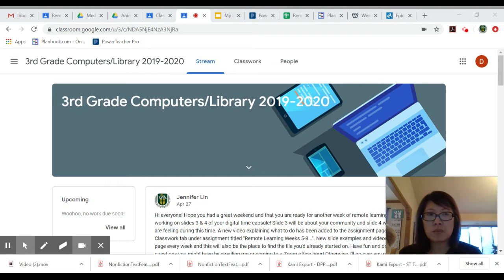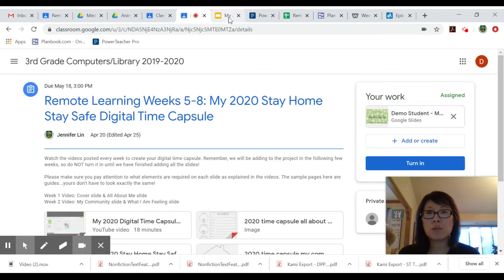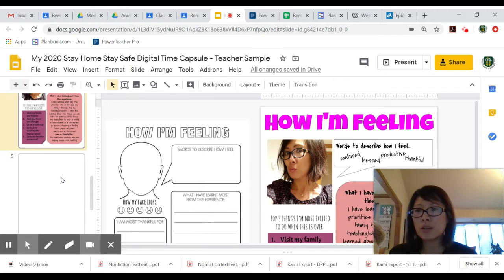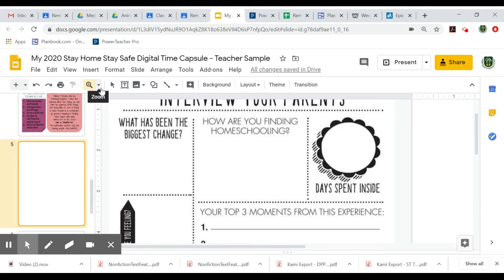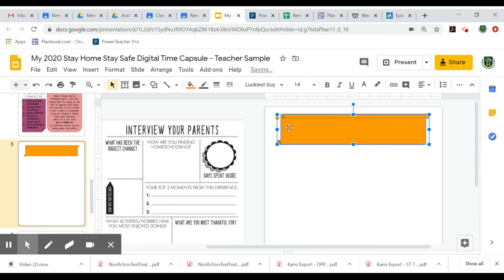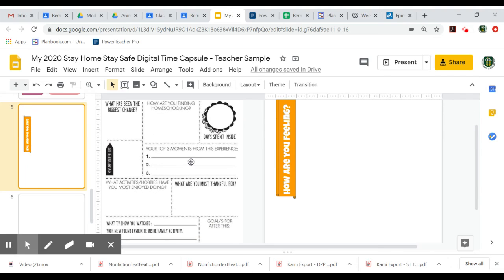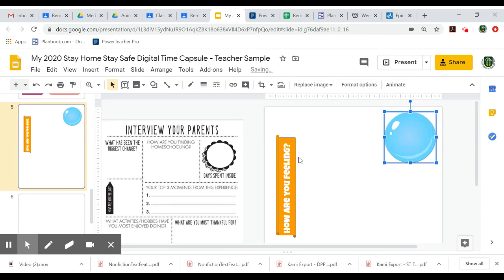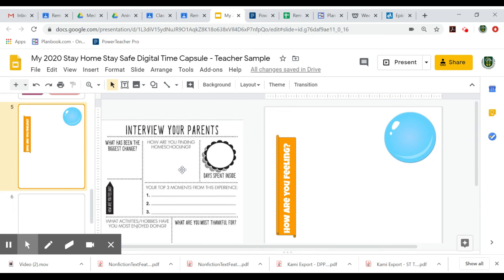My 2020 Stay Home Stay Safe Time Capsule - Slides 5 & 6